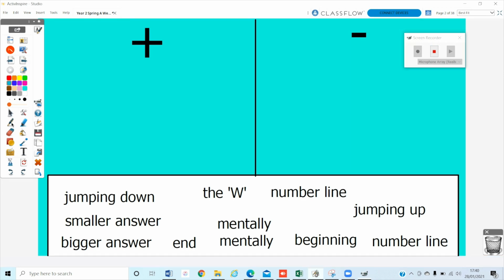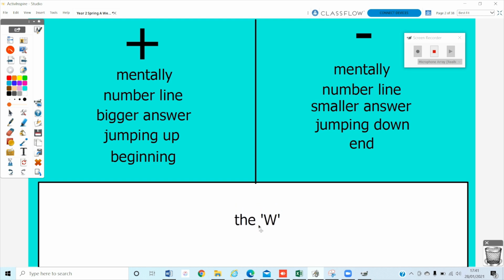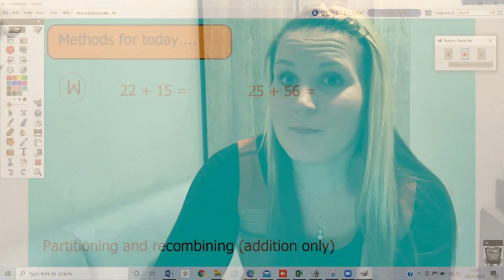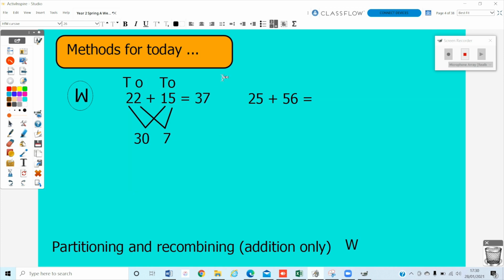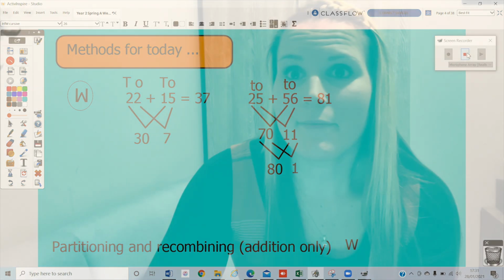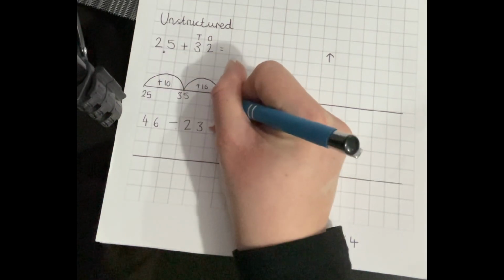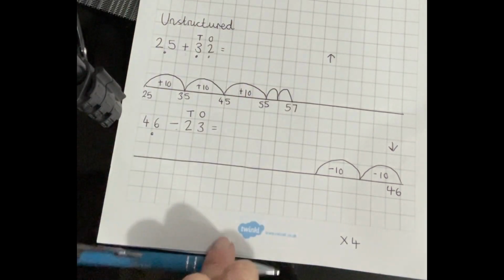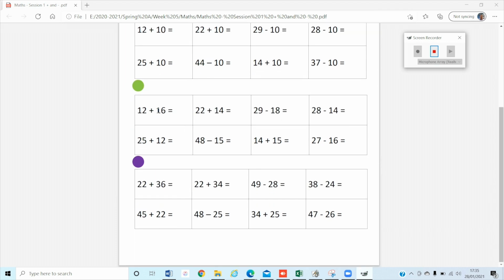Addition and Subtraction